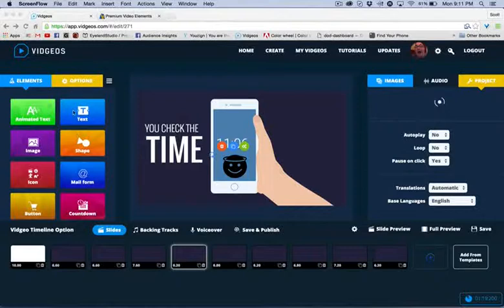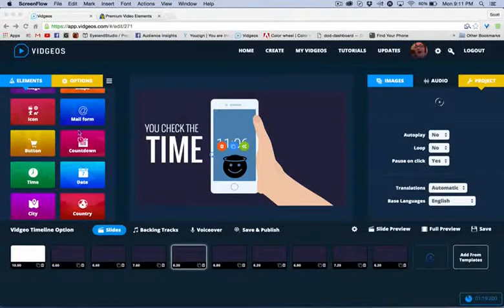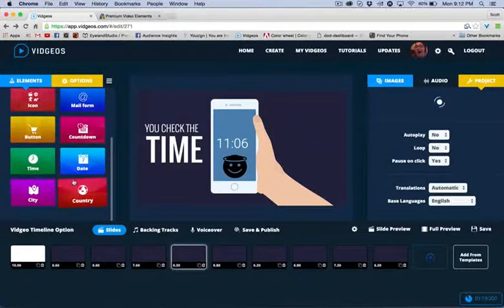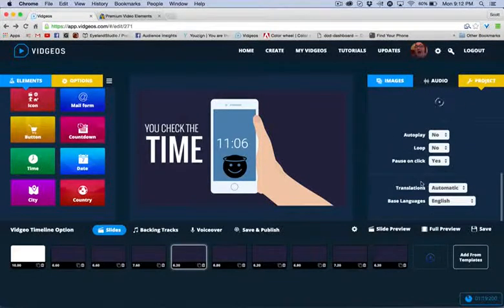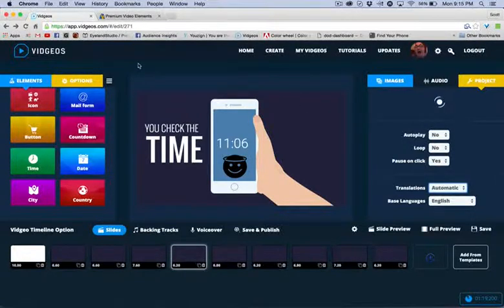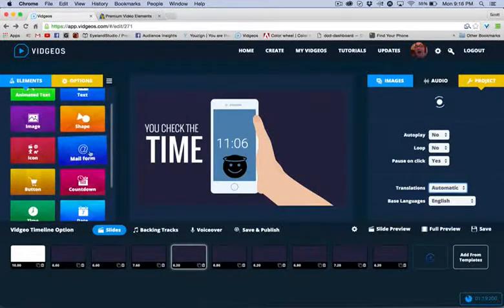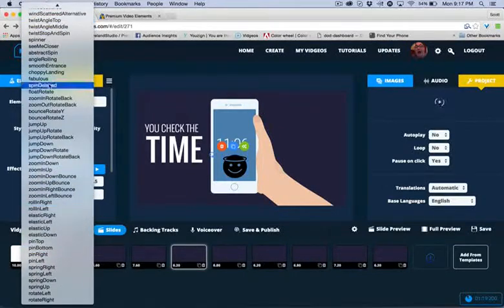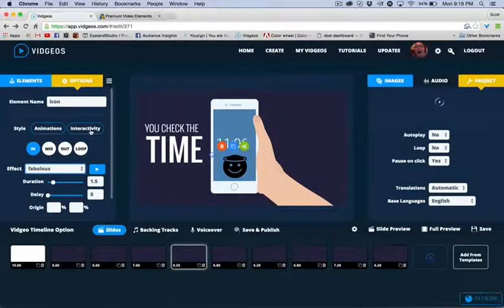VIDGEOS Walkthrough and Details